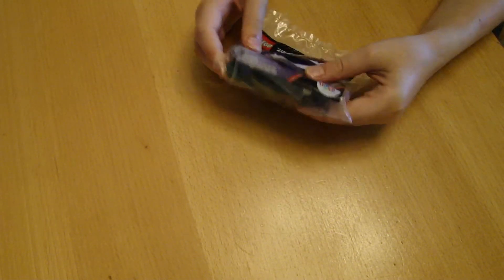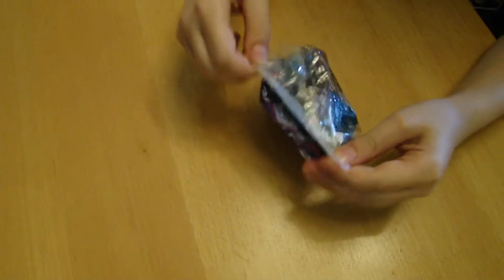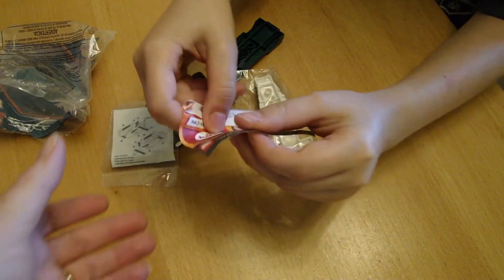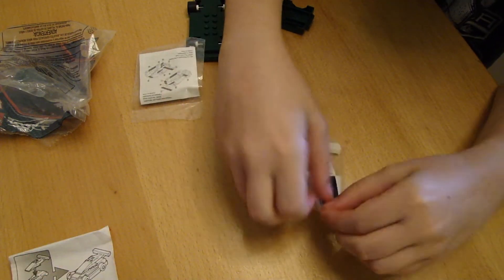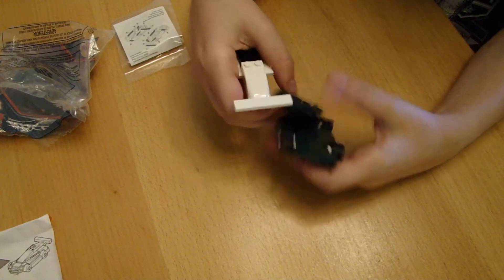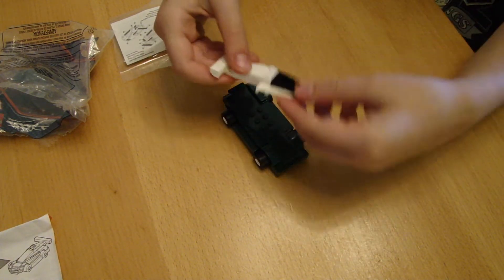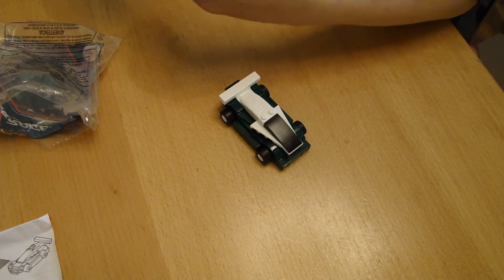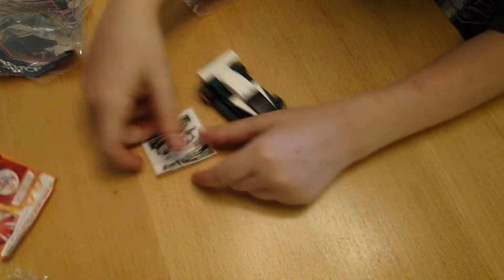McDonalds Happy Meal Toy Lego Racers # 4 Circuit Star part 1 of 2 by Spiderman Jerry